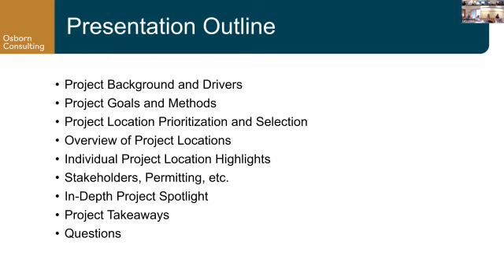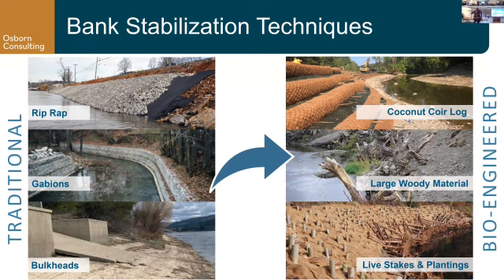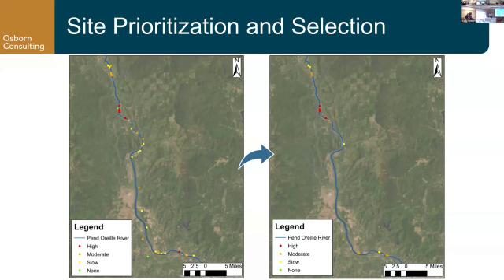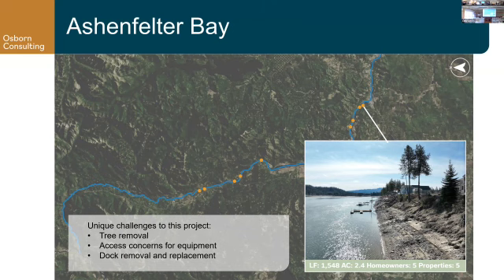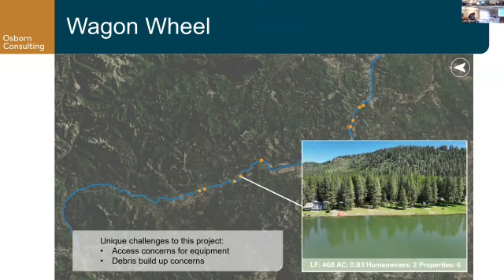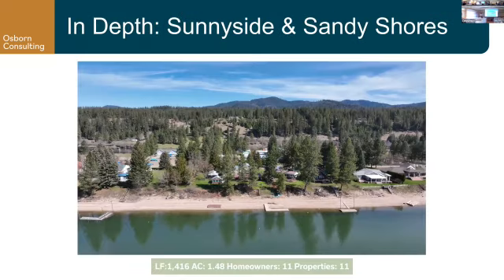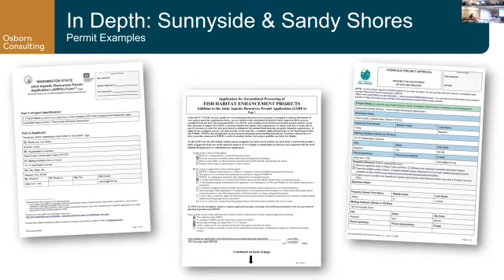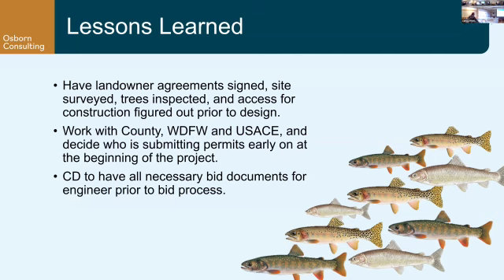Salmon Recovery and Bank Stabilization on the Pend Oreille River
Osborn Consulting worked with the Pend Oreille Conservation District (POCD) to improve water quality and riparian habitat for salmonids, as
well as provide bank stabilization for local landowners by addressing these issues with a combination of traditional bank stabilization
techniques, such as riprap, along with advanced bioengineered techniques, such as large woody material, coir logs, coir matting, and native
plants, to stabilize the banks along the project areas for a total of approximately 8,713 LF of stabilization and just under 13 AC of total
restoration at 71 different properties.